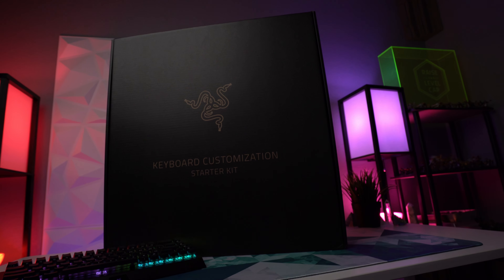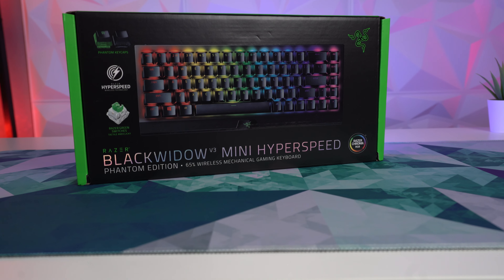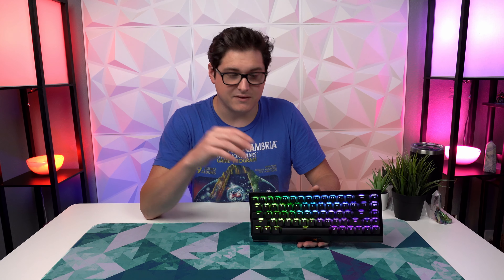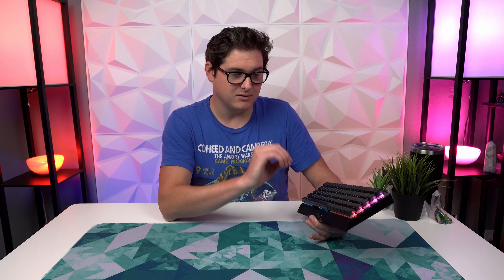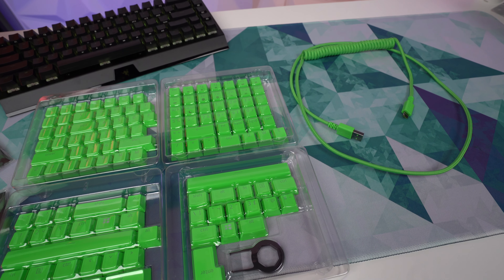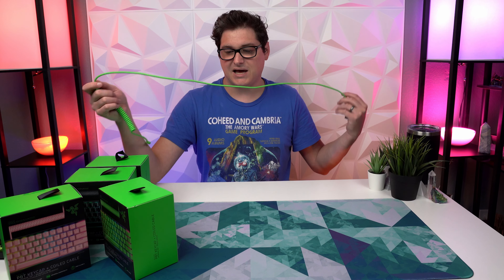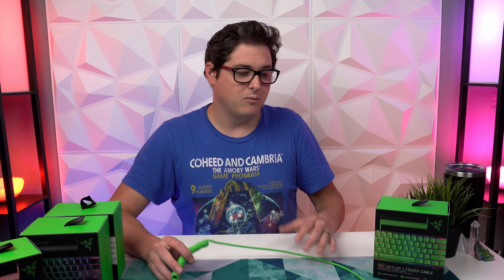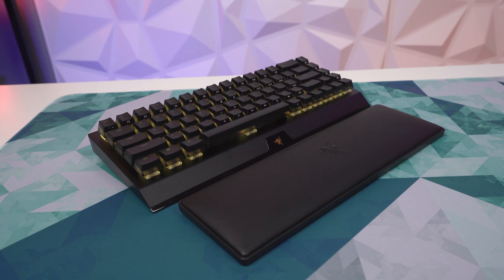Are Razer's New Keyboard Upgrades Worth it? Razer Phantom Keycaps, Coiled Cables and More!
Razer's got some new keyboard upgrades including pudding keycaps, PBT keycaps, coiled cables and wrist rests. In this video we'll take a look and find out if these new sets are worth it.

My Video Production Gear:
Godox VL150
Godox Dome
Godox SL60W
Apature MC RGB Lights
3D Wall Panels
Acoustic Foam
Bass Traps